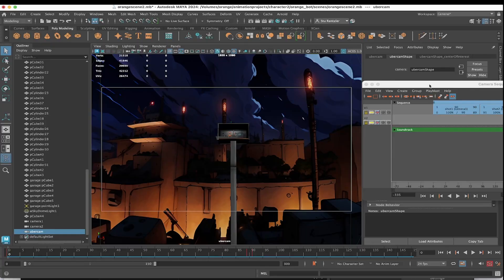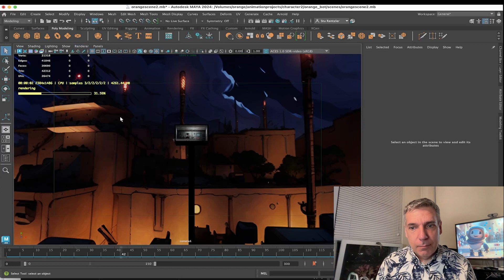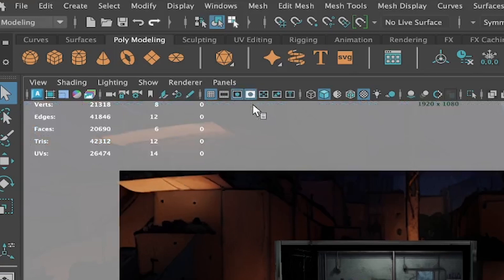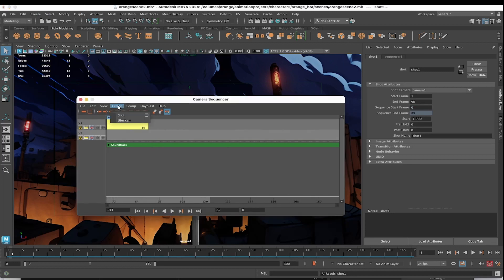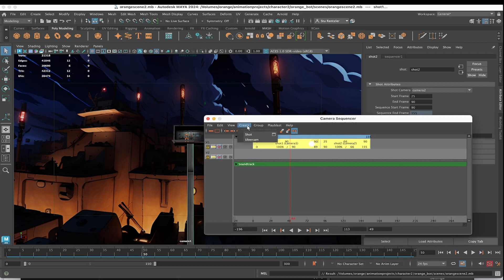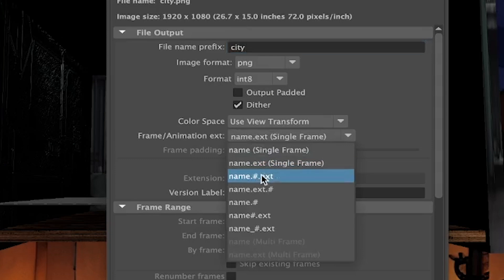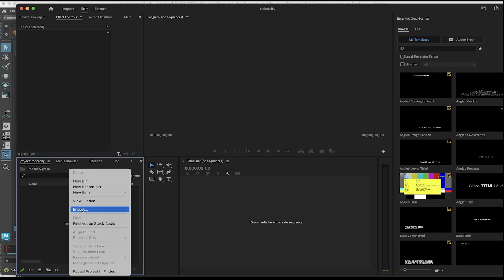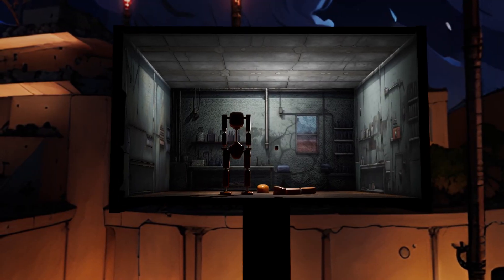Maya 2024 - Take Control of Your Shots with the Camera Sequencer!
With the Camera Sequencer, you can easily create and edit multi-camera shots, adjust camera angles, and create smooth transitions between shots.

Maya's Camera Sequencer is an important tool for video creators who want to create complex camera shots and sequences in their Maya projects that can render with Arnold or export the final shots to other applications like Unity, Unreal and Blender.

One of the key benefits of using the Camera Sequencer in Maya is that it allows you to easily visualize and plan out camera shots and sequences before they are actually rendered. This can save a lot of time and resources in the production process by eliminating the need for re-render your whole animation.

You can experiment with different camera angles, shot lengths, and transitions to create a more dynamic and engaging animation experience for your viewers.